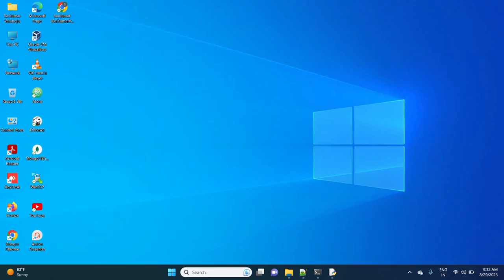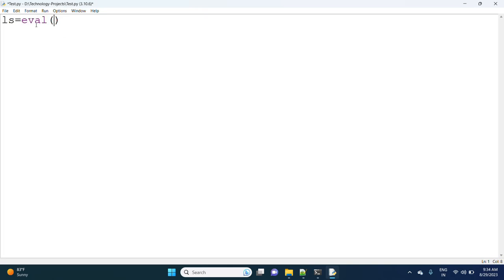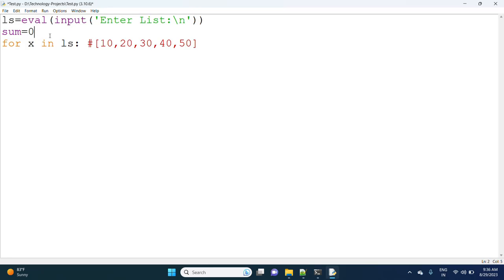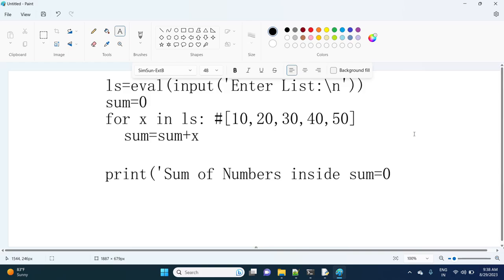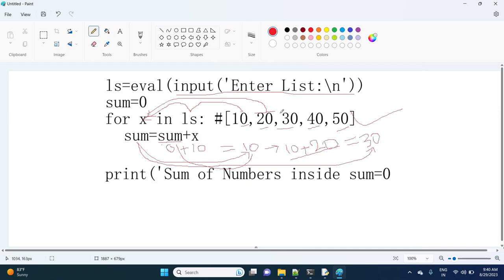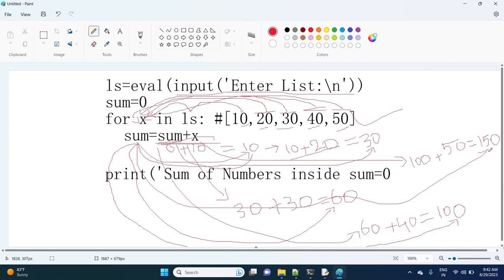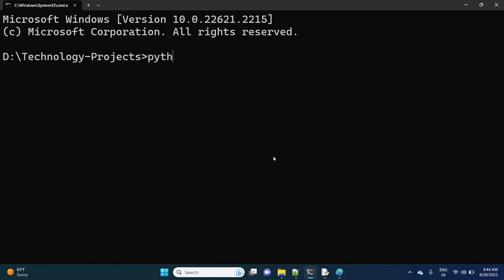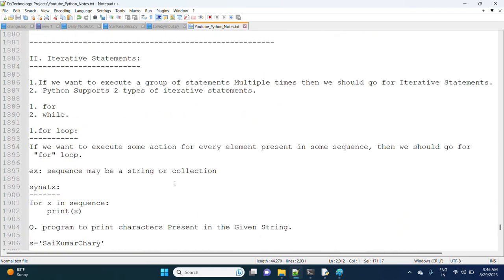25.Master Python Flow Control Part-5 | Example Program with for loop Explained!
Last Session, we covered Conditional Statements in Python. Today, let's dive into flow control—an essential concept to make your Python programs smarter and more dynamic!

🚀 What You'll Learn in This Video:

1.Writing for loops and for loops with programs.

Understanding nested loops and flow control best practices
💻 Whether you're new to coding or want to refine your skills, this video will provide the foundational knowledge you need to level up your Python programming journey!